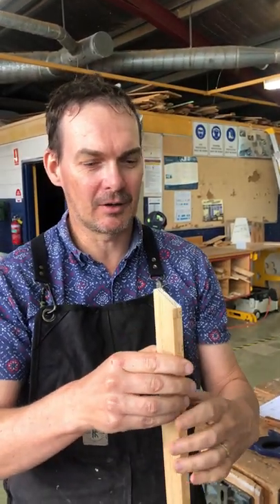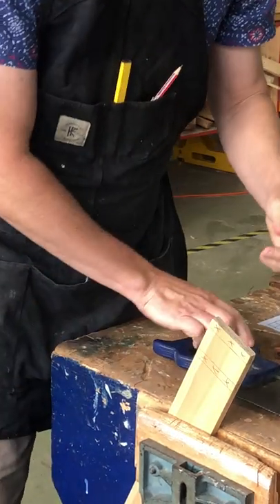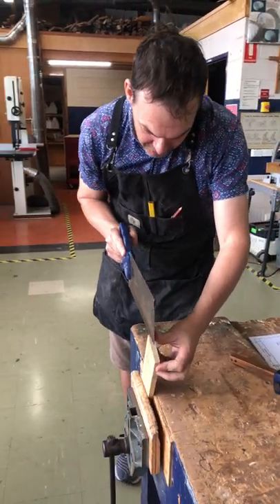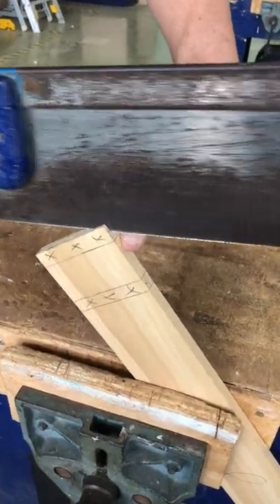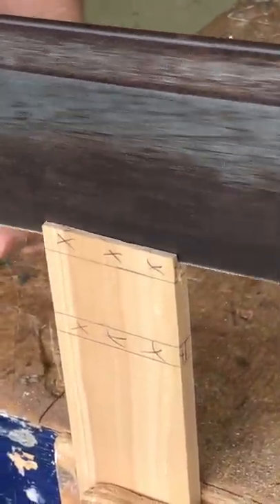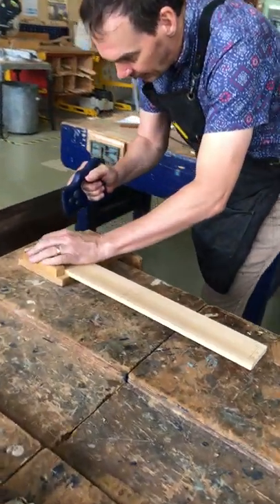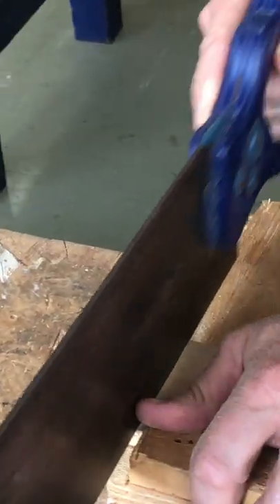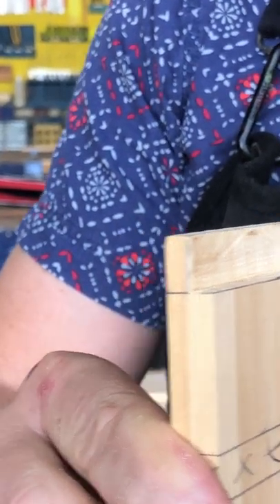Step 3 Cutting the rebate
Viewers will learn whether it is best to cut the rip-cut or the cross-cut first.
This recording is part of a series of recordings that show all the steps required to complete a timber dartboard cabinet.